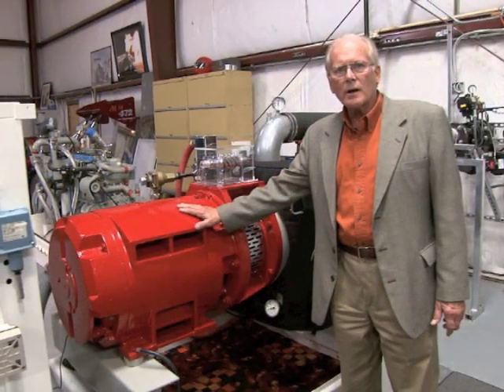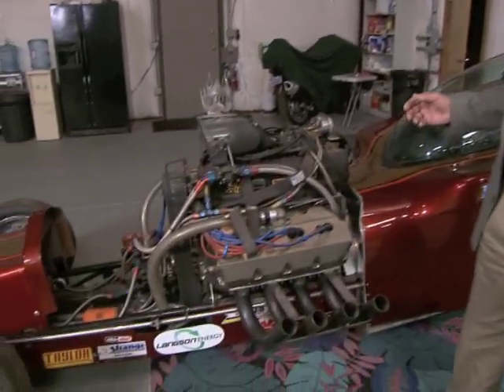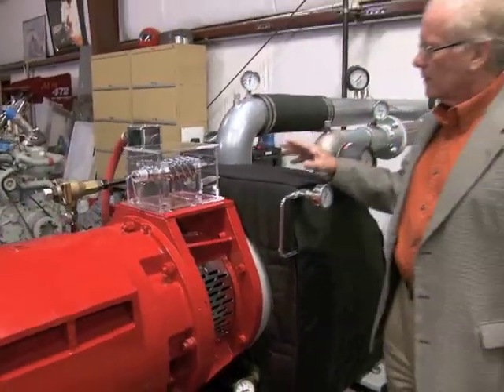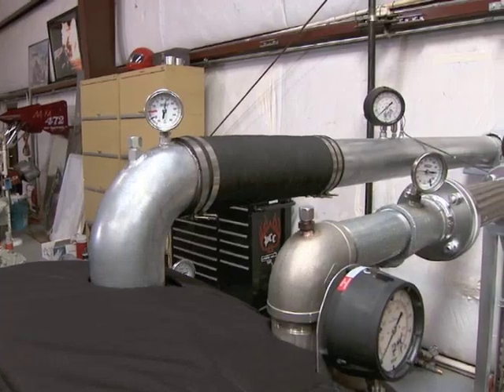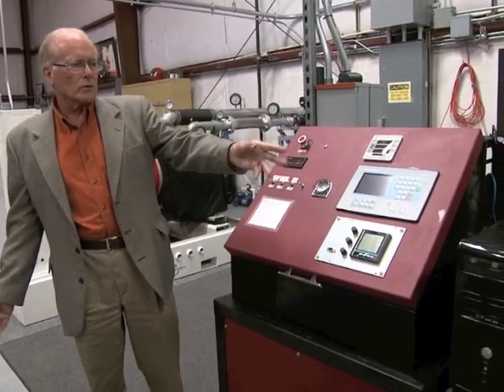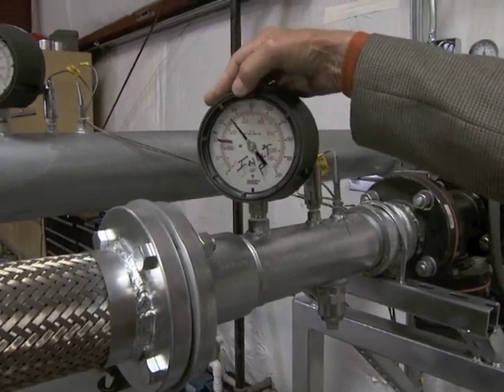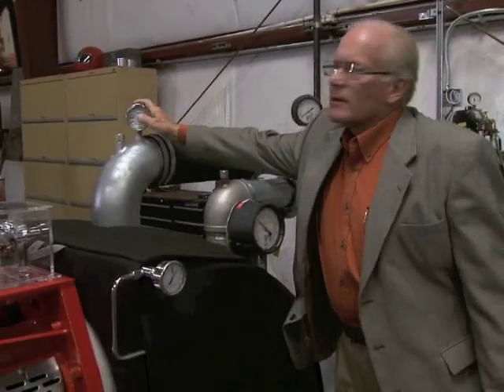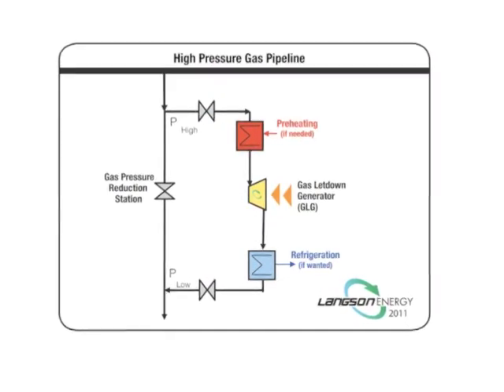Total Flow Generator Demo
The revolutionary Total Flow Generator™ converts waste pressure from virtually any source -- hydro, gas, biomass and more -- into fuel-free green energy (100 kW to 5 MW) without expensive, inefficient heat exchangers or organic mediums

A patented helical screw design delivers low-cost, low-maintenance power from natural gas, dry or wet steam, wastewater and geothermal fluids without the filtration required by steam turbines. TFG isentropic efficiencies typically exceed 60% and accommodate variations in flows and pressures that prove problematic with turbine technology.

The Total Flow Generator has a surprisingly small footprint for the amount of power it generates. Our 1MW machine occupies approximately 180 square feet. Compare that to the 5 acres required by solar power installations, and the math gets real easy. Real fast.

The Total Flow Generator's operating costs are expected to be lower than 1/4¢ per kilowatt. Installed capital costs are typically 30-50% less than turbines, with subsidy-free CAPEX paybacks averaging 1-3 years. The economics of green energy are changing. For good.